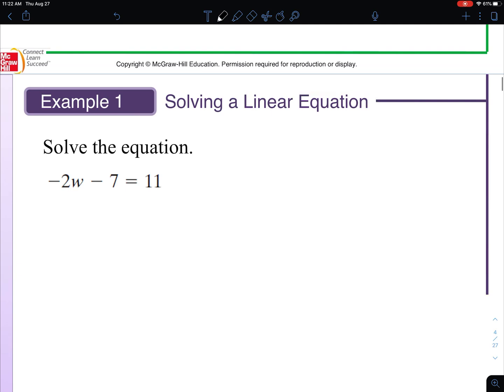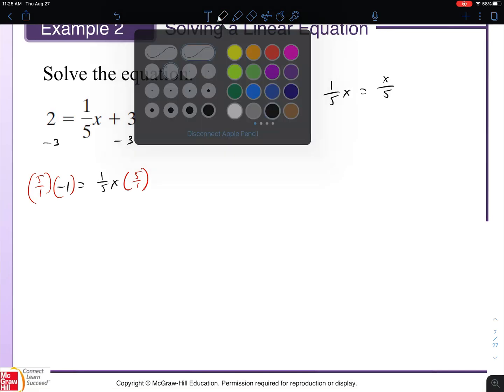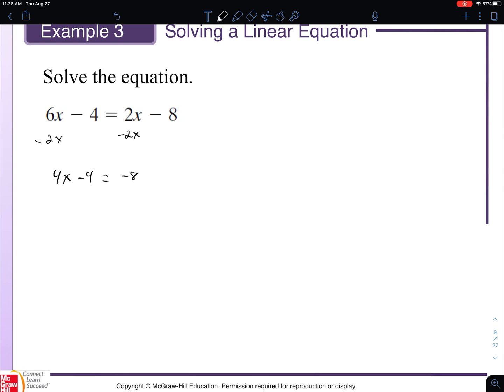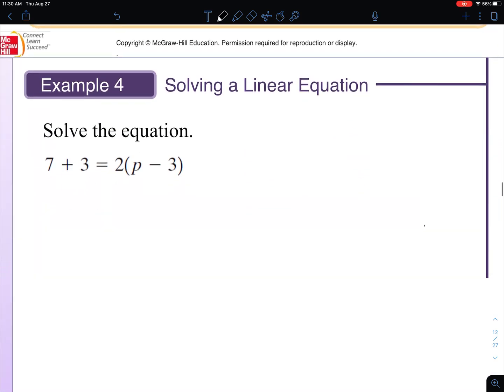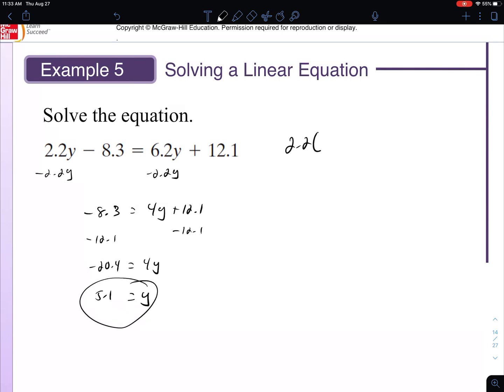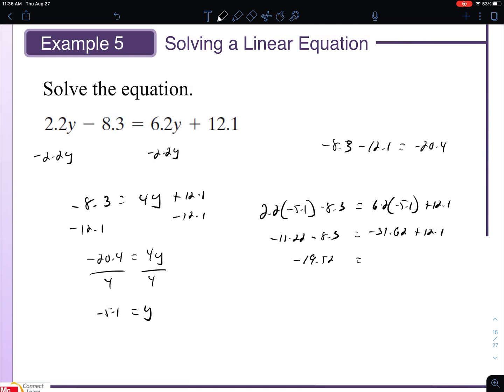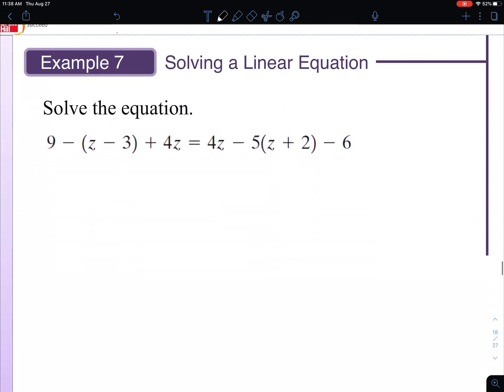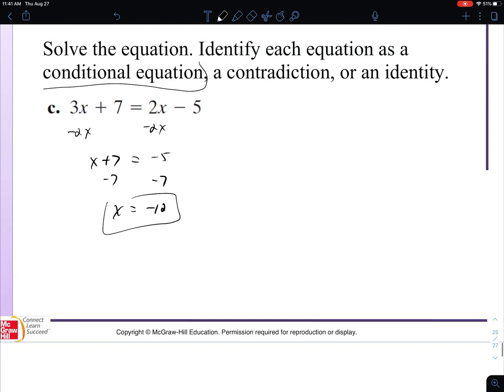MAT 1033 10.2 Completed Examples